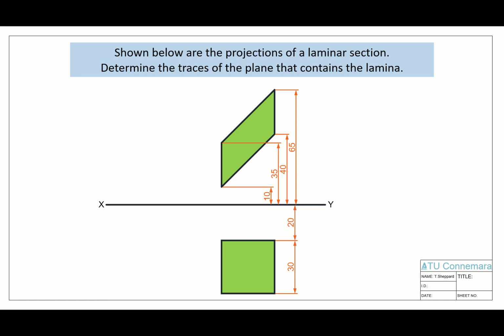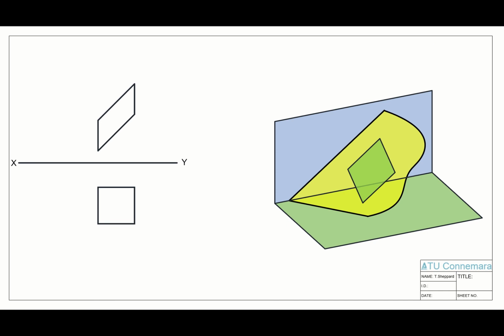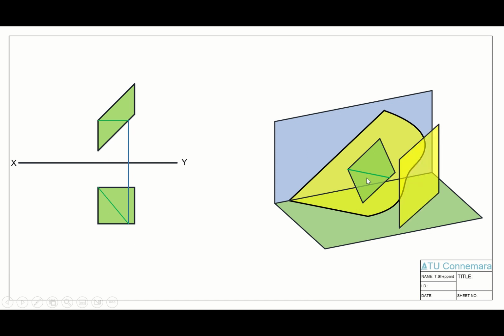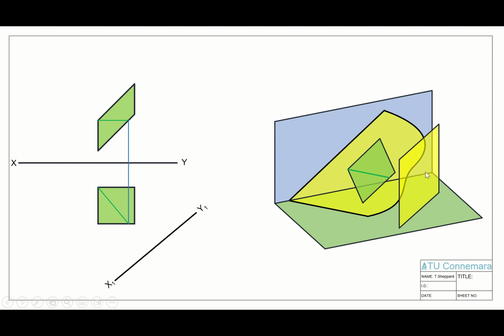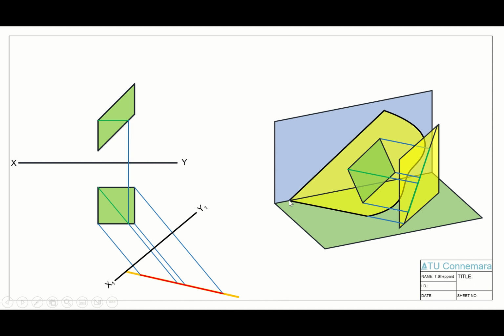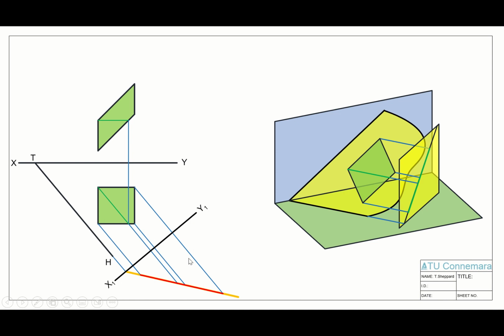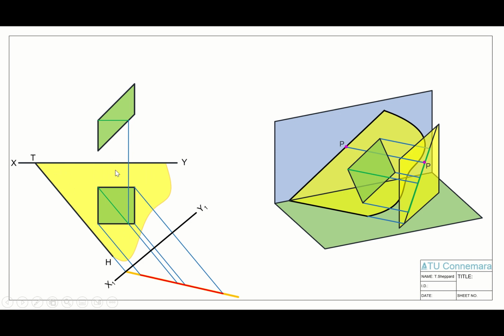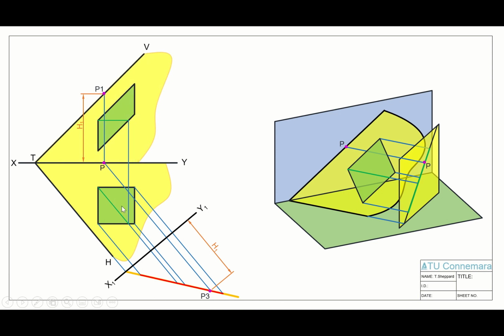VTH Exercise 3 Method 3